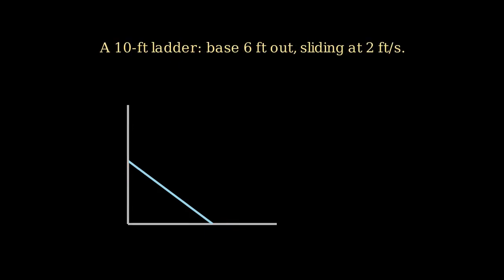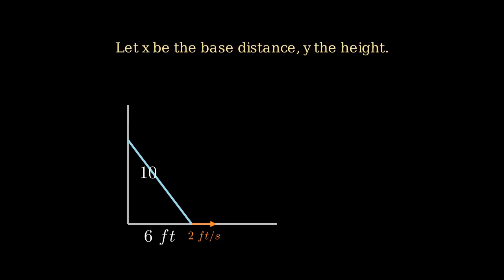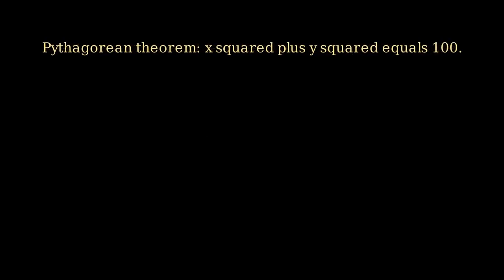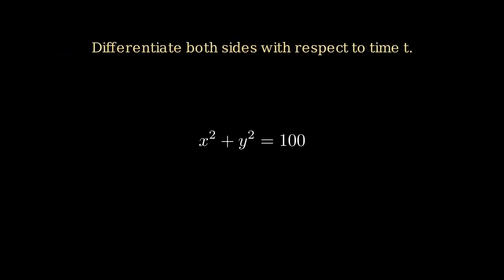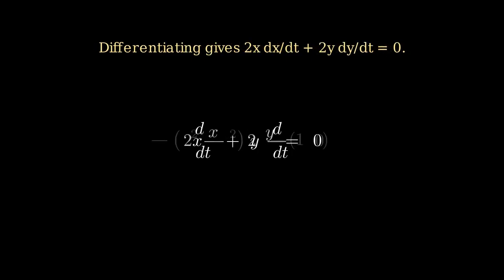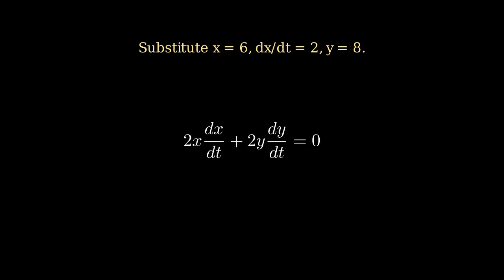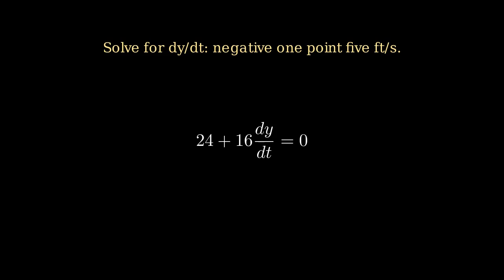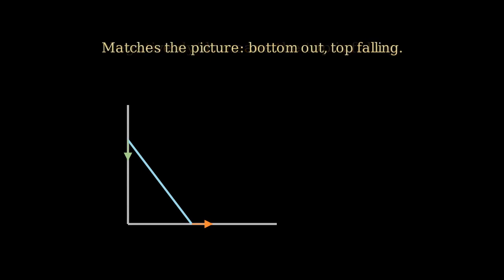The Sliding Ladder Related Rates